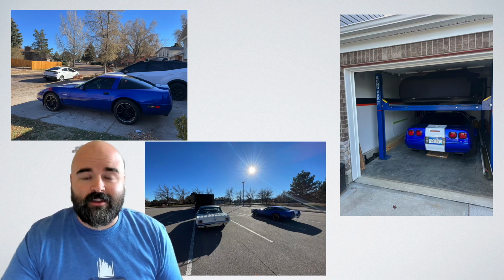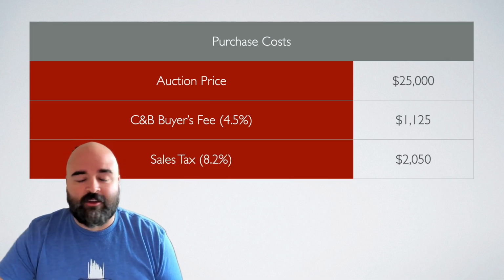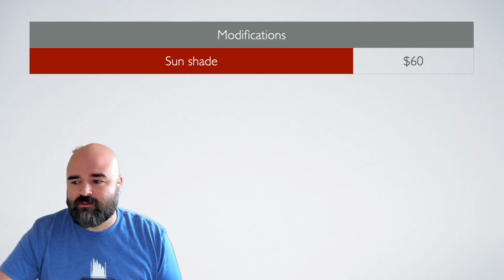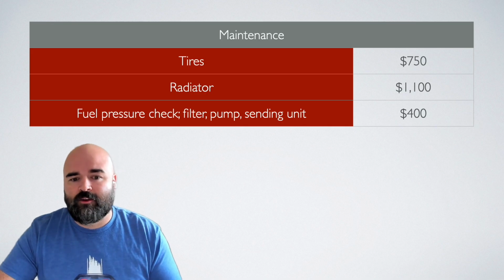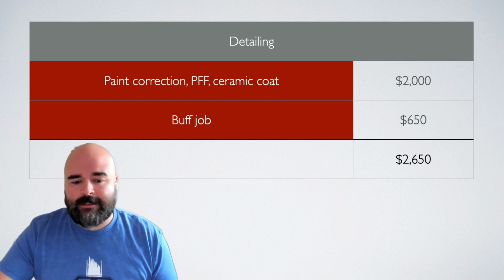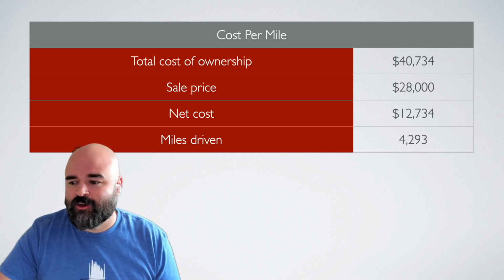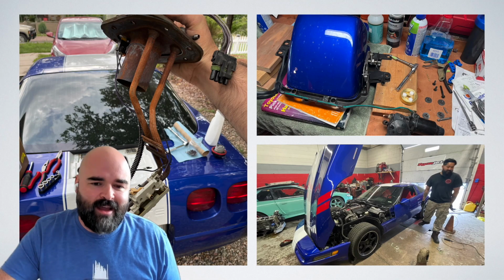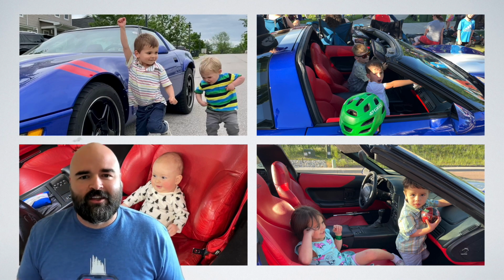SOLD MY GRAND SPORT! What did it cost to own?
What did it cost for me to own my 1996 Corvette Grand Sport? I break down cost of purchase, running costs, maintenance, and calculate cost per mile and cost per month. My data is sadly a bit skewed because I didn't drive it nearly enough, and spent money on the previous owner's deferred maintenance. Alas, it was worth it!